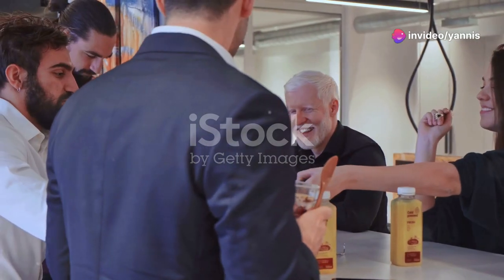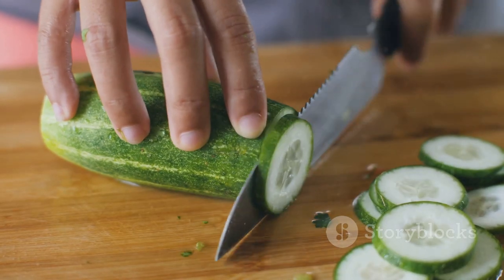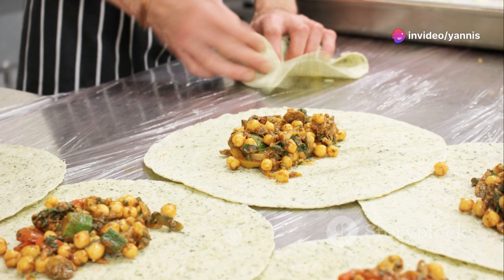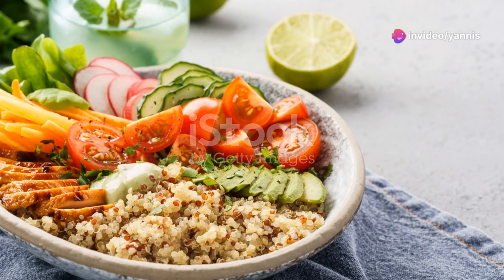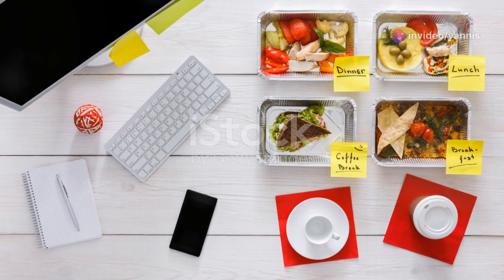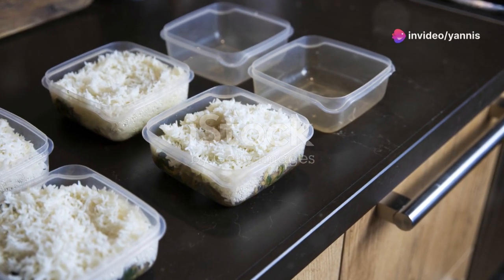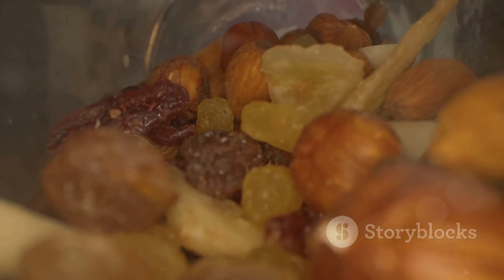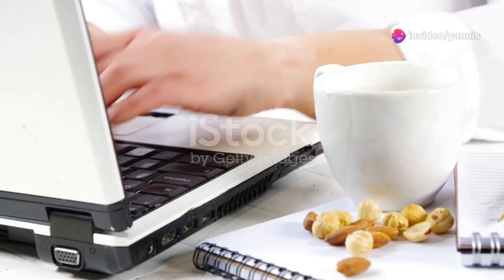Healthy Lunch Ideas for Busy Office Workers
Struggling to find healthy lunch options for your busy workdays? 🍽️ Check out these three delicious and easy-to-make recipes that will keep you energized and focused throughout the day. From a colorful Quinoa Salad Jar to a tasty Chicken Wrap and a Veggie Hummus Sandwich, we’ve got you covered! 🌟